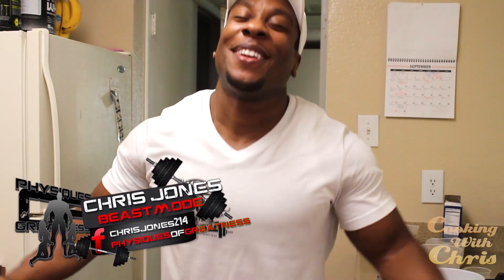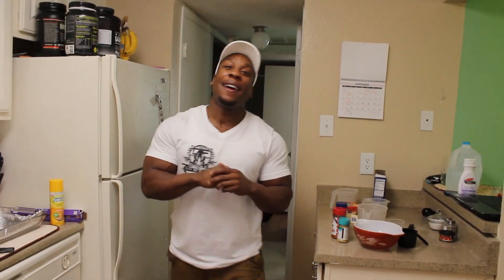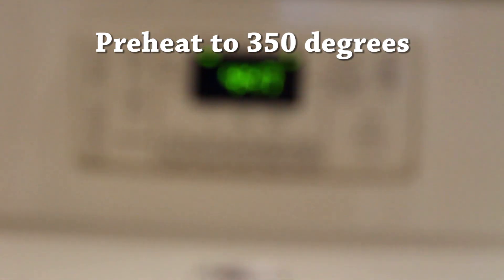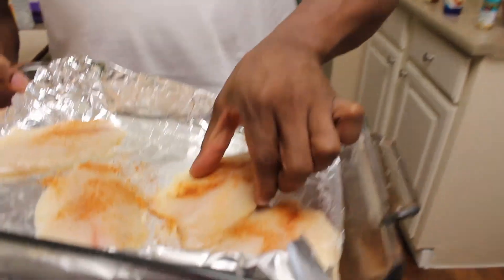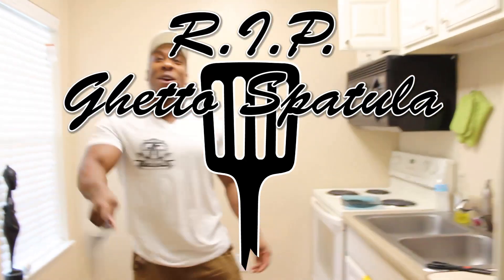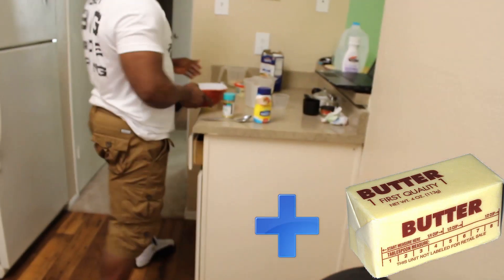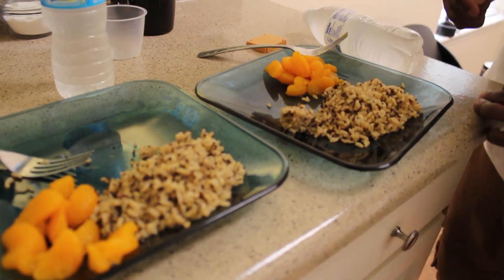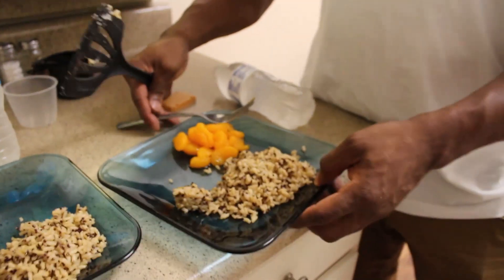Cooking With Chris Ep.12: Crusted Parmesan Tilapia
Chris- @BeastmodeJones
Vince- @TheSwoleNerd